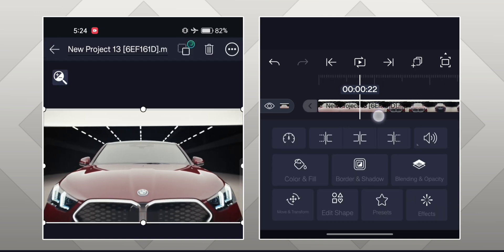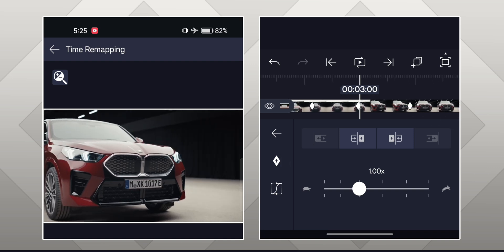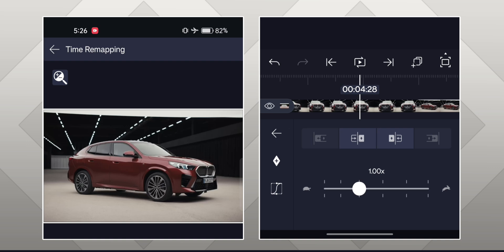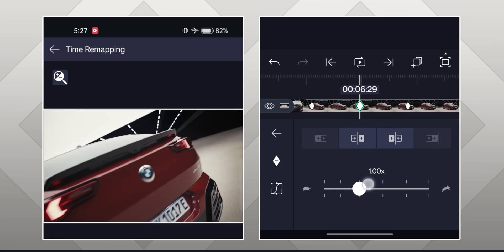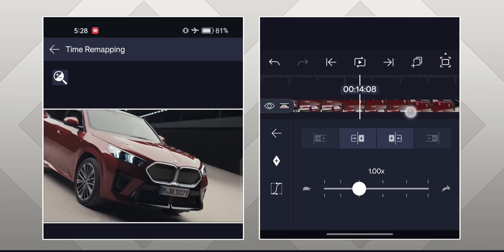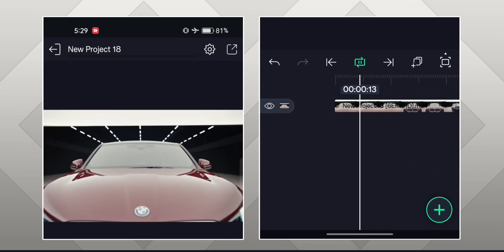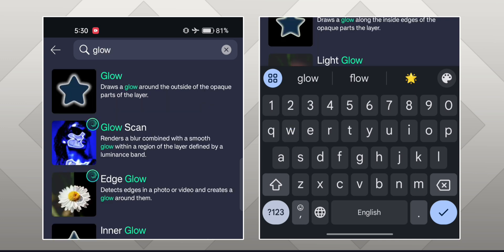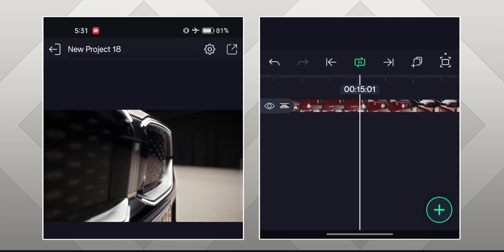Speed ramping using alight motion.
Hey everyone,

I hope you all liked this tutorial of speed ramping using alight motion

You can make cool looking car edits using this method